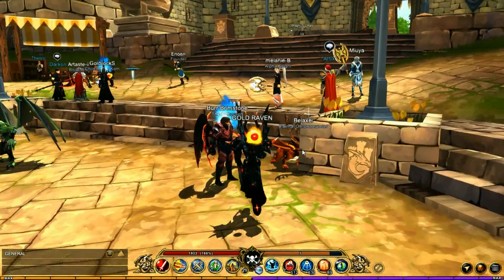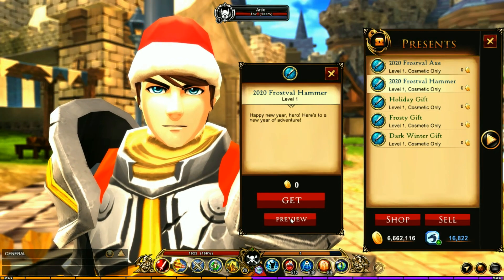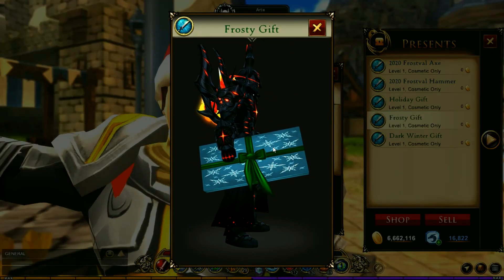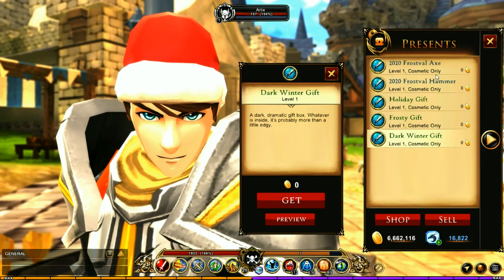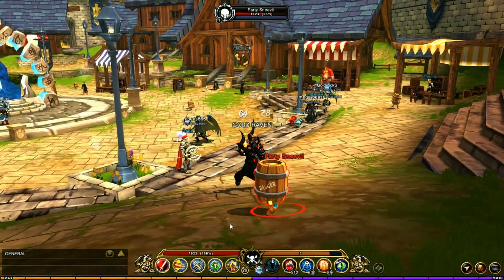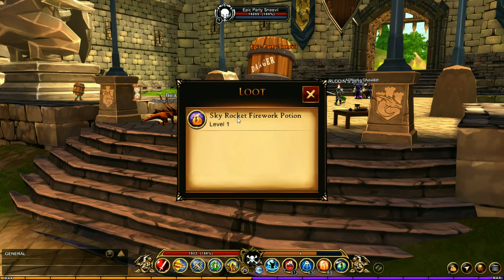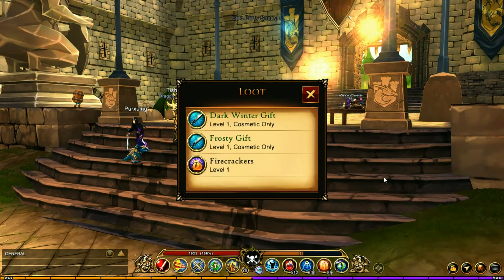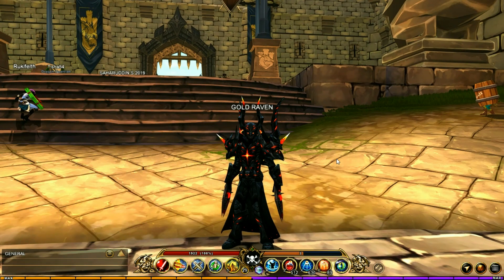AQ3D New Years Event! FREE Rare Weapons! Fireworks! AdventureQuest 3D